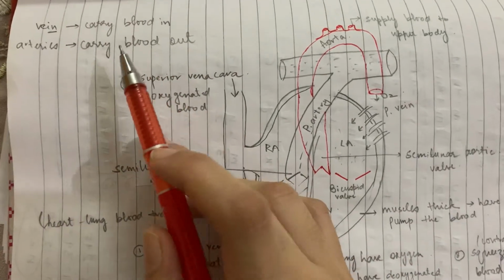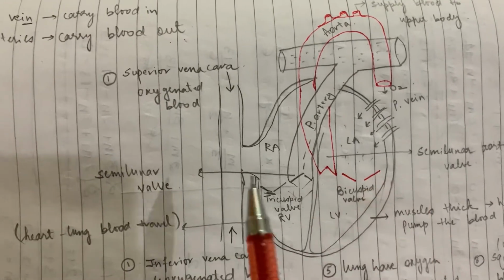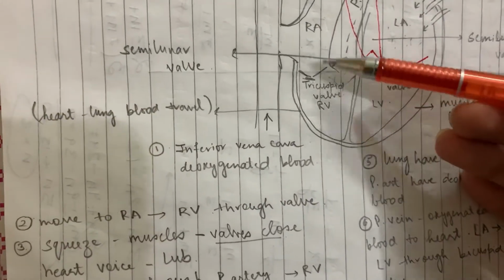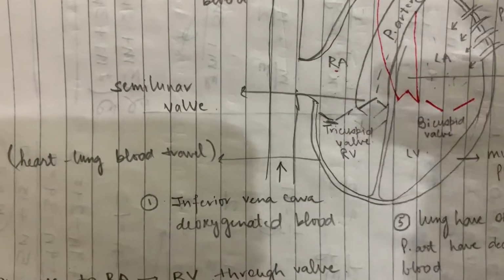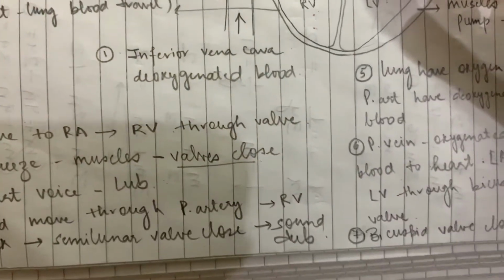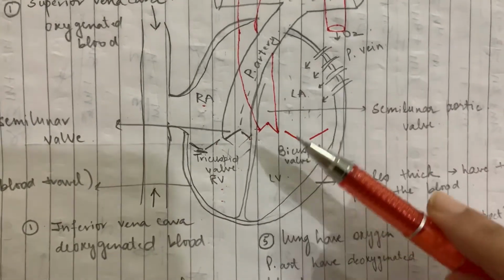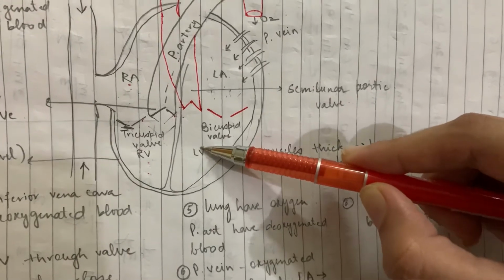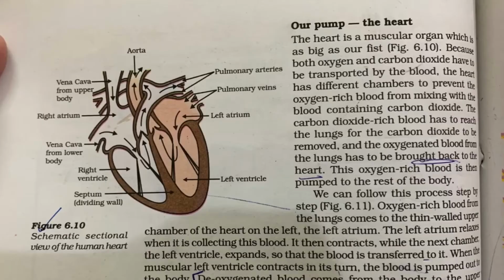Human heart in 8 simple steps | Easy and basic | Structure of Heart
In this video we will learn about The Human Heart in 8 basic steps !
Listen to it carefully and study step by step .
Once you have understood from my notes then study from the book and then you will get better understanding of human heart .

amity_notes_